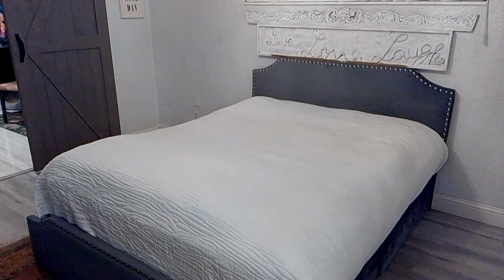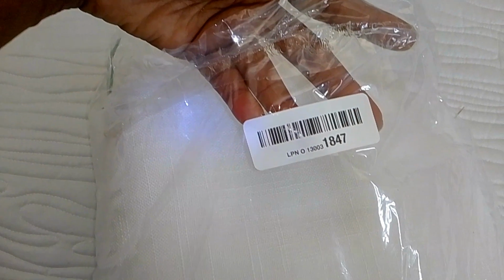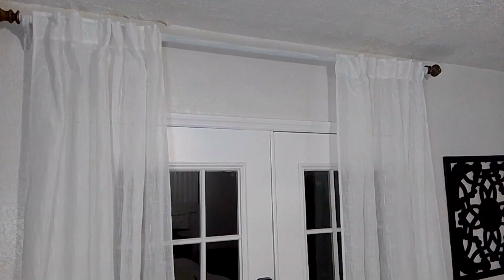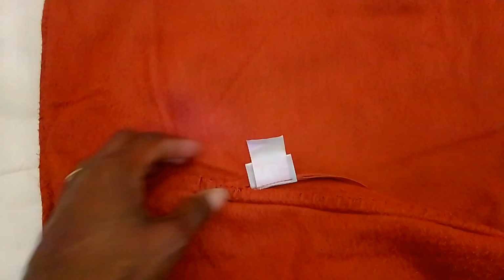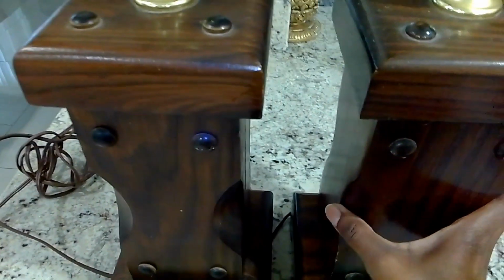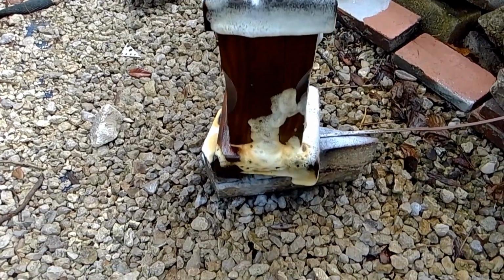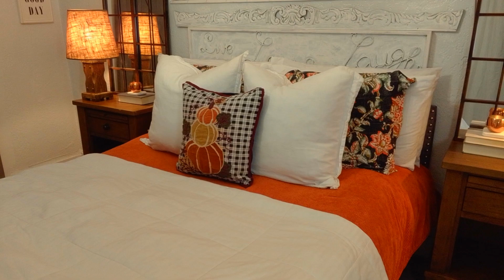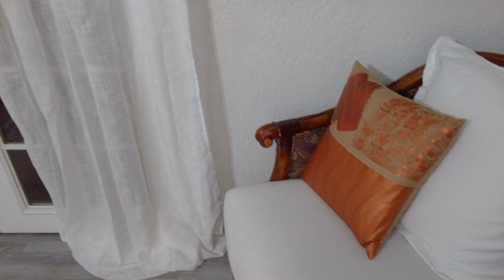A Cozy Bedroom Makeover All Decorate for Fall 2023 With Thrifted Finds!!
homedecor bedroommakeover fall2023 jmomcreations Hello everyone. I hope all is well, in today's video I will be sharing with you a bedroom makeover decorated for fall with some beautiful thrift items. I hope you enjoyed it and if you did please give today's video a big thumbs up.